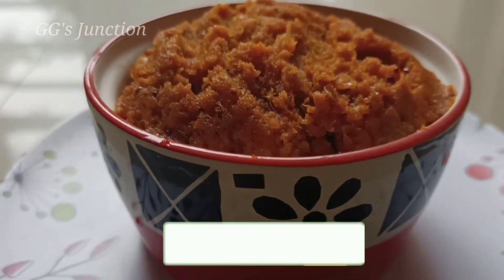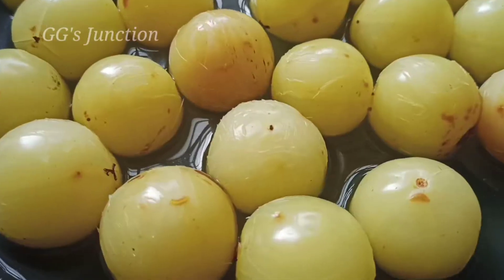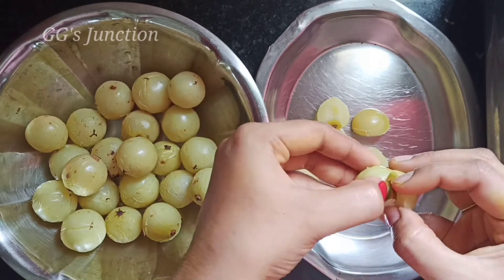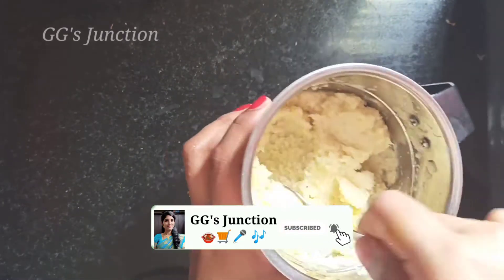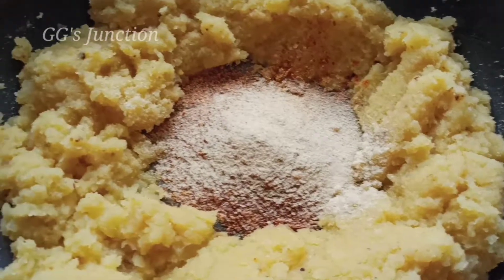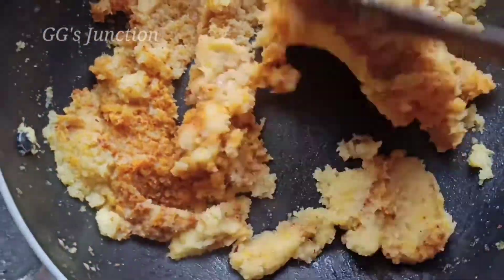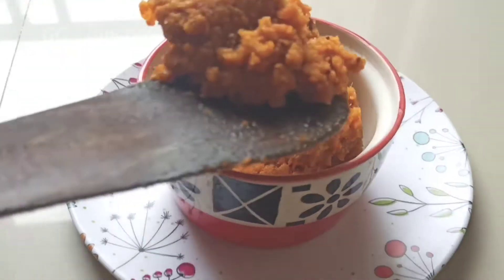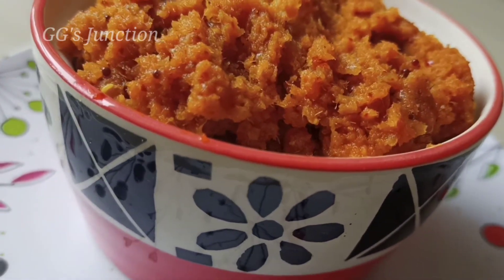Nellikai Thokku recipe in tamil| Easy and Simple Amla recipe in tamil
Hi 👋

Back with a great recipe 👍

Benefits of Amla

You must have heard this phrase before “Bitter is better”. Isn’t this what we have heard our grandparents say? Eat more bitter gourd, kale, sprouts, and radishes as they are packed with abundant health benefits.

Well, have you heard of another such superfood, Amla or Indian Gooseberry?

Every time we fall sick and show symptoms of severe cold and cough, we are told to have amla, or what many refer to as Indian gooseberry. Amla benefits the body in many ways. It contains vitamin C that helps fight cold and cough, bolster immunity, slow down aging, and improve hair and skin health.